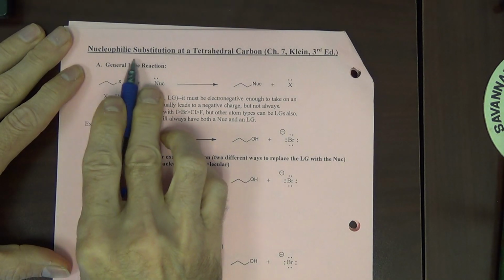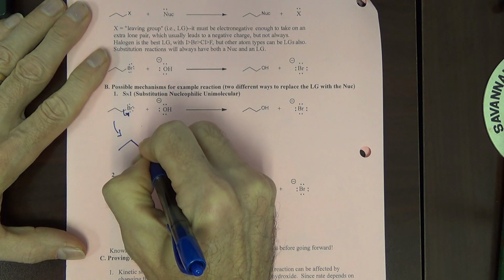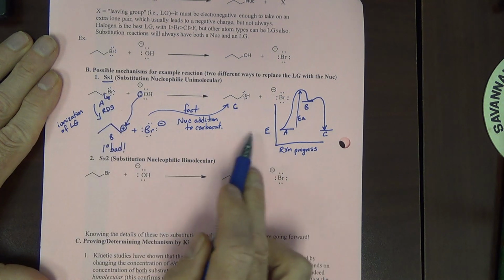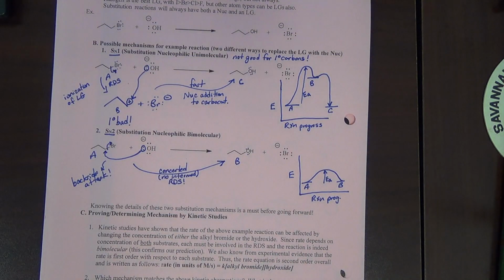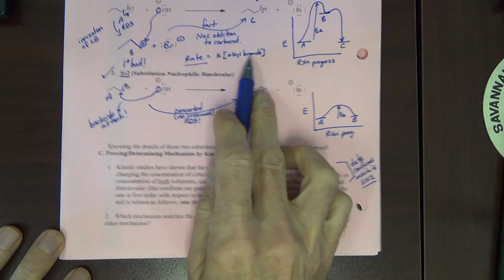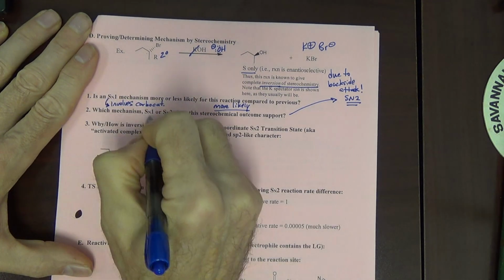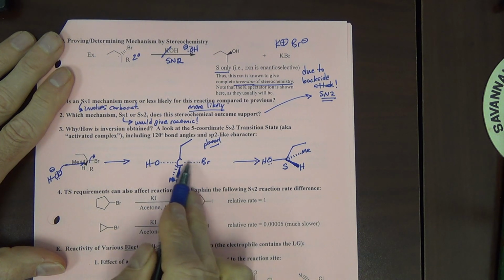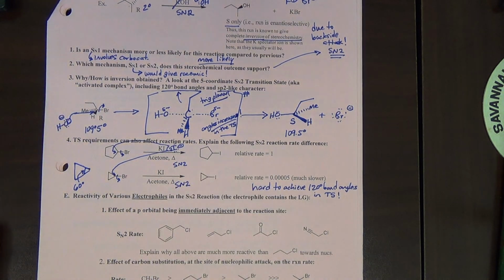Lecture 5_Begin Subst Reactions